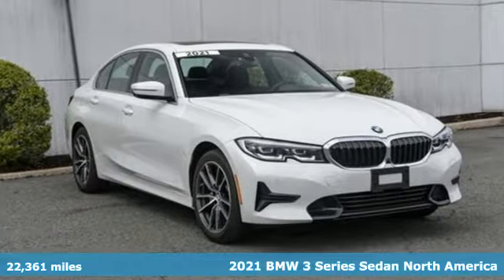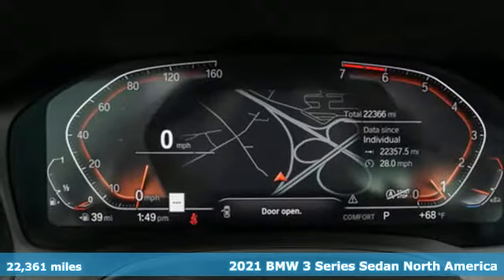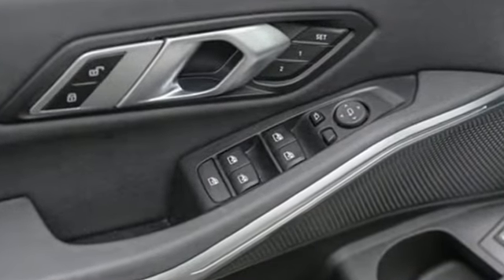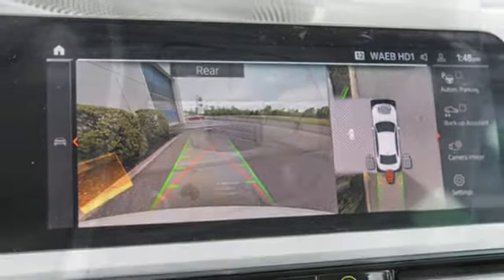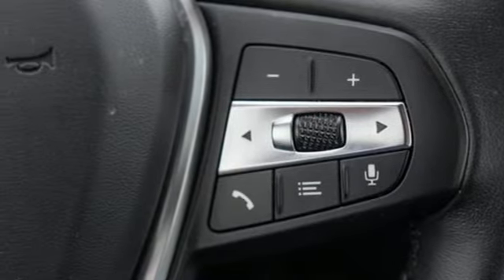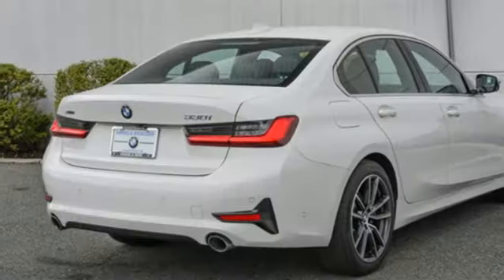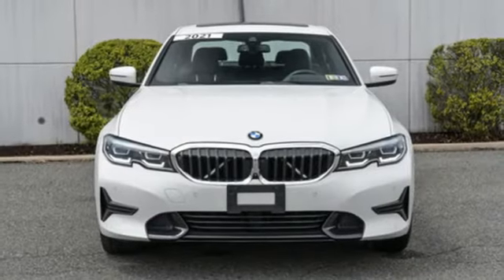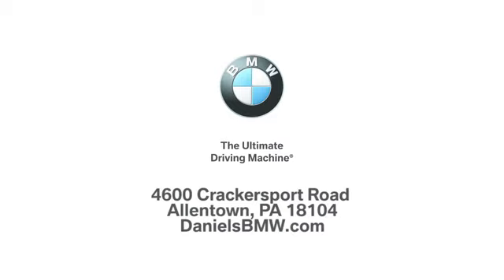Used 2021 BMW 3 Series Allentown PA Lehigh Valley, PA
Year: 2021
Make: BMW
Model: 3 Series
Trim: 330i xDrive
Engine: 4 2.0 L
Transmission: Automatic
Mileage: 22361
Stock #: 8B49618P
VIN: 3MW5R7J02M8B49618
AWD, Active Park Distance Control, Enhanced USB & Bluetooth, Parking Assistance Package, Parking Assistant Plus, Rear-View Camera, Surround View w/3D View, WiFi Hotspot, Wireless Charging. CARFAX One-Owner. Clean CARFAX. Alpine White 2021 BMW 3 Series 330i xDrive AWD 8-Speed Automatic Sport 2.0L 4-Cylinder DOHC 16V Turbocharged25/34 City/Highway MPGContact Daniels BMW directly or send a request via email to schedule your test drive today! Daniels BMW is a 12-time winner of the Center of Excellence award, making it the most celebrated BMW dealership in the nation.

Address:
4600 Crackersport Road